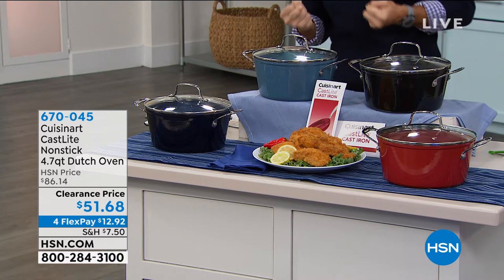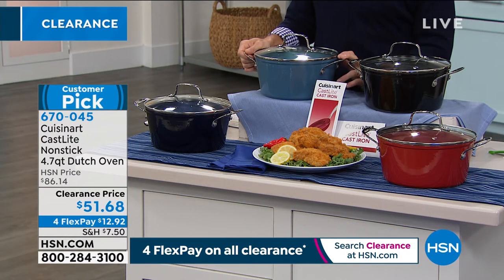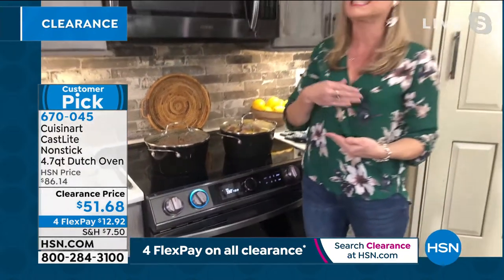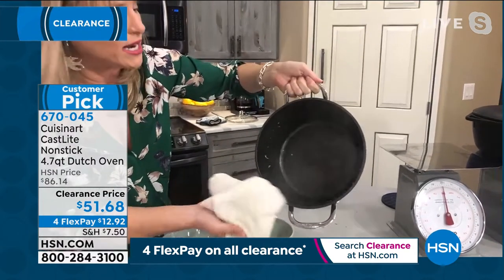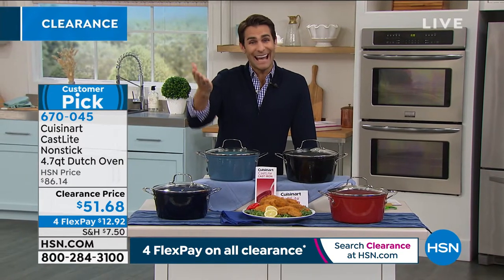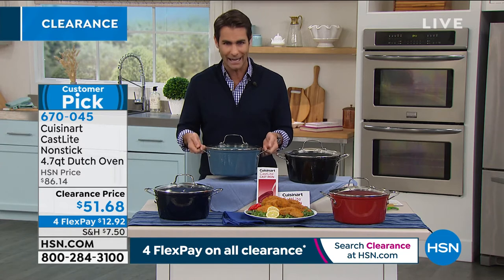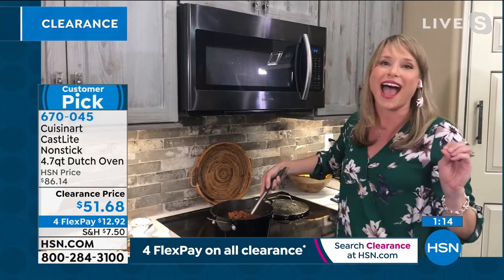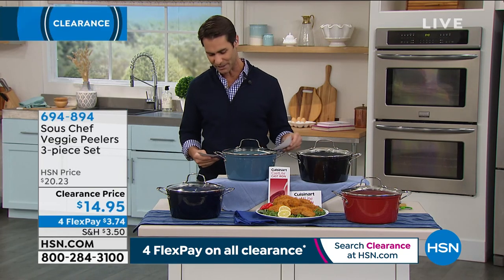Cuisinart CastLite Nonstick 4.7 qt. Dutch Oven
This Dutch oven features Cuisinart's Exclusive Resilience Premium Nonstick 4Coat System. Fry chicken to it's perfect golden brown crispiness, make juicy, delicious braised short ribs, create a chicken pot pie with ease ... all in your dishwashersafe Dutch oven. It's also oven safe to 500 degrees. Use on all types of stovetops  induction, electric, ceramic and glasstop.

    4.7 qt. Dutch oven

    Metal utensil safe, although it's recommend to use plastic or wooden tools to maintain its appearance and performance.